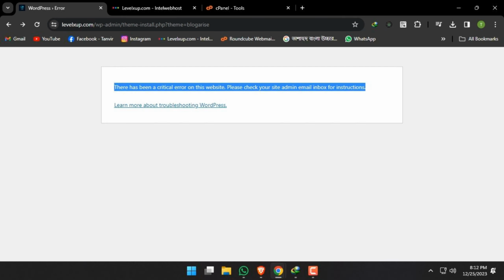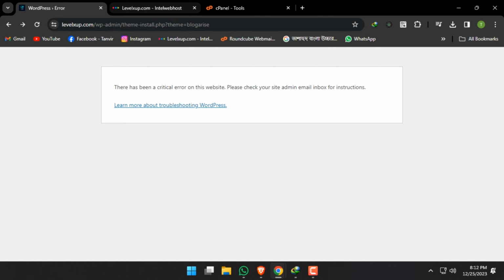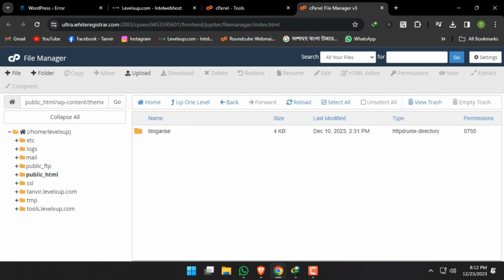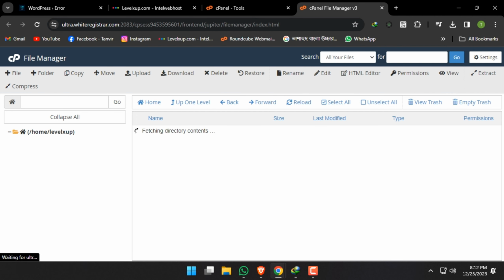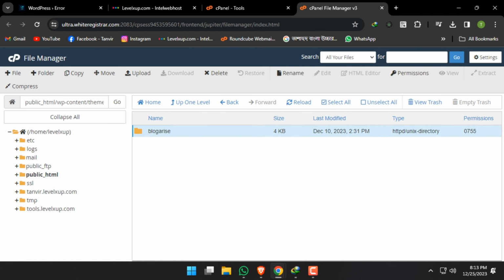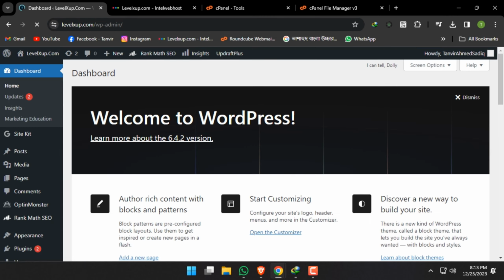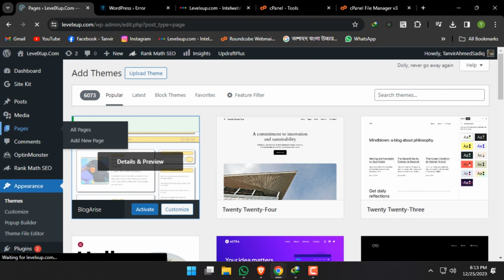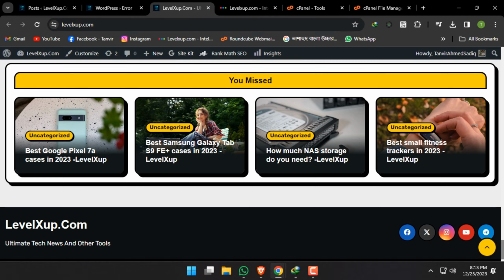Fixing Critical Errors in a WordPress Theme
🛠️ Experiencing critical errors in your WordPress theme? Don't worry! In this tutorial, we've got you covered. Join us as we address and resolve critical errors by taking a step-by-step approach to fix the issue.

👉 What's Covered in This Video:

Identifying Critical Errors: Learn how to recognize and understand common critical errors in your WordPress theme.
Troubleshooting Process: Follow our detailed troubleshooting process to pinpoint the root cause of the issues.
Theme Deletion: We'll guide you through the safe deletion of the problematic theme to ensure a clean slate.
Installing a New Theme: Step into the WP-admin with us as we demonstrate the installation of a new theme to replace the problematic one.
SEO-Friendly Practices: Discover essential tips to maintain SEO-friendliness during the theme transition process.
🔧 Tools and Resources Mentioned:

WordPress Dashboard: Navigate through the WP-admin interface with ease.
New Theme Installation: Learn the proper steps to install a new theme without compromising your website's functionality.
SEO-Friendly Transitions: We'll share best practices to keep your website SEO-friendly even during theme changes.
🚀 Why Watch This Video:
Whether you're a beginner or an experienced WordPress user, encountering critical errors can be daunting. Our tutorial is designed to empower you with the knowledge and skills needed to troubleshoot and resolve issues efficiently. By the end of this video, you'll not only have a smoothly functioning website but also a better understanding of WordPress troubleshooting.